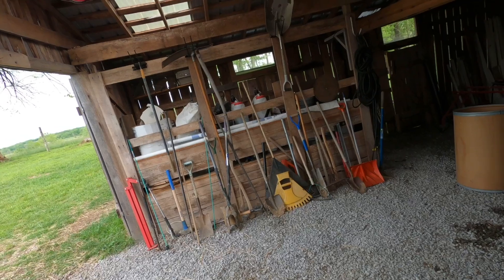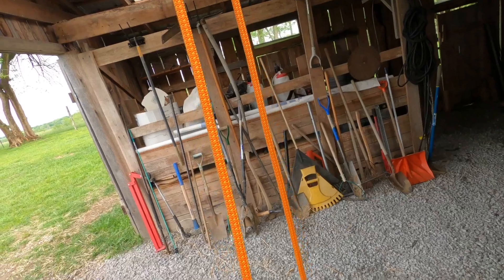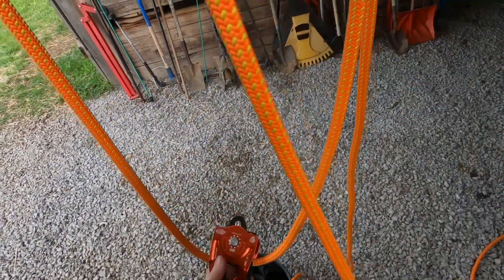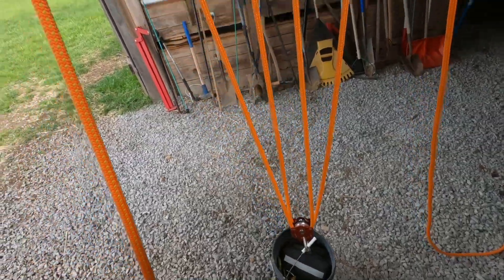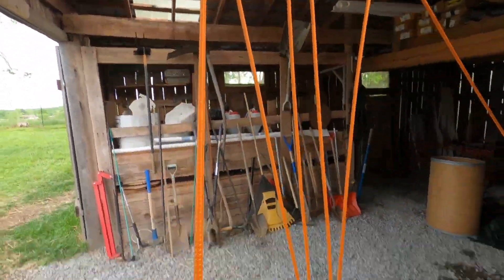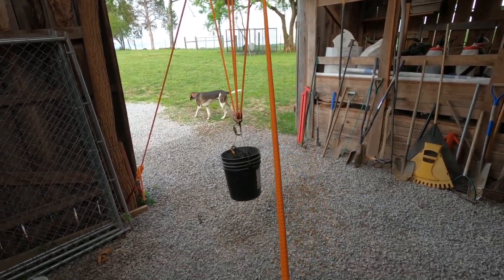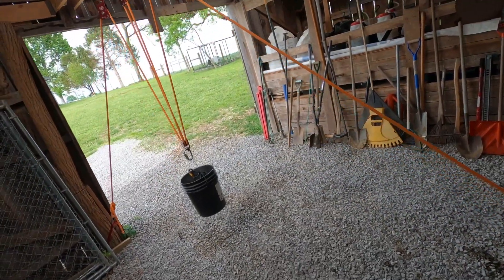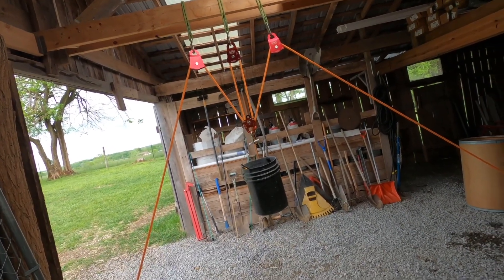How to create a 4:1 Mechanical Advantage System with Rope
Here I will demonstrate 2 methods of creating a 4:1 MA with rope and pulleys for lifting objects in a barn as well as pulling objects in the horizontal plane.